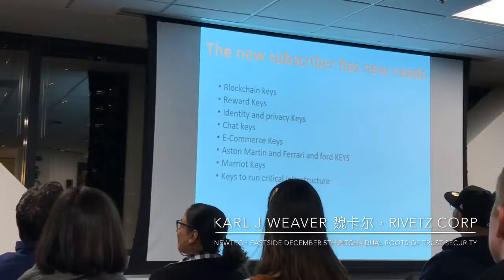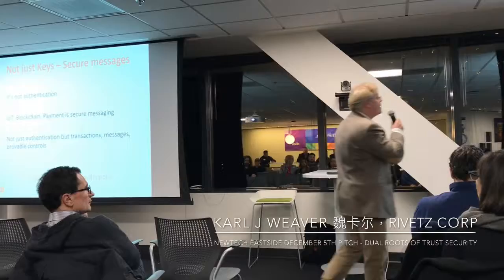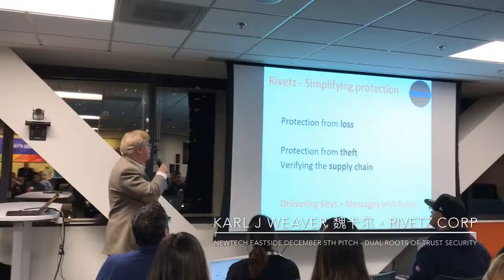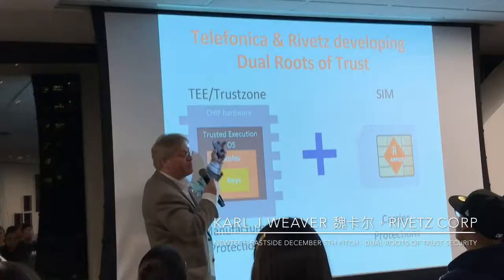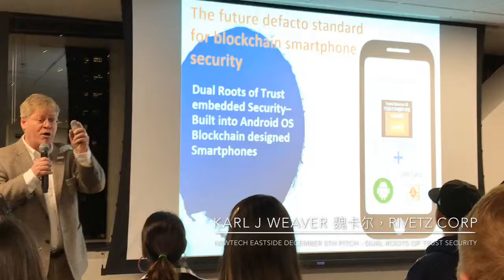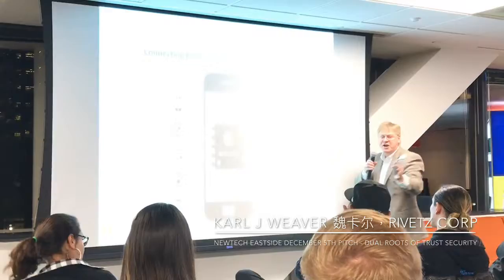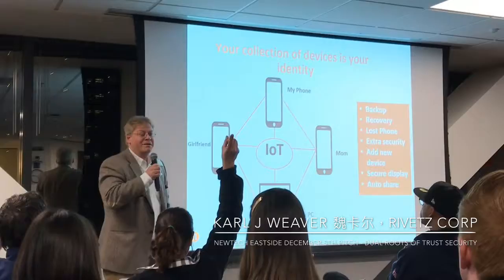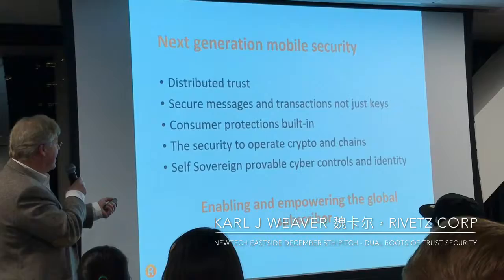Karl Weaver Discusses Blockchain Smartphones @NewTech Eastside 12-5-2018